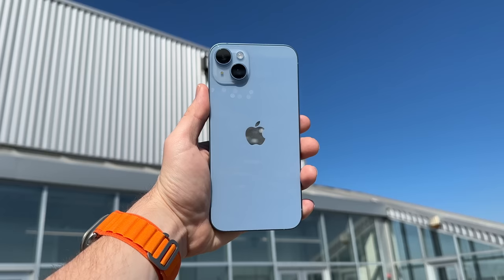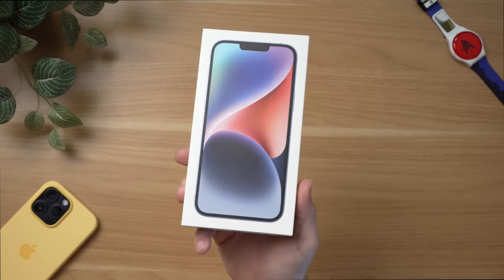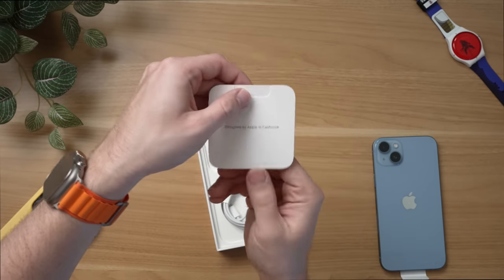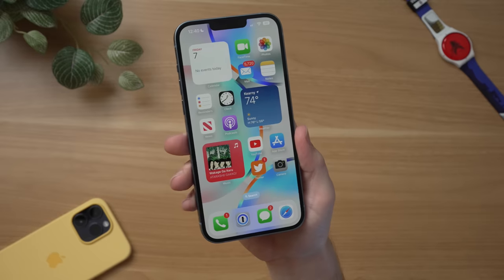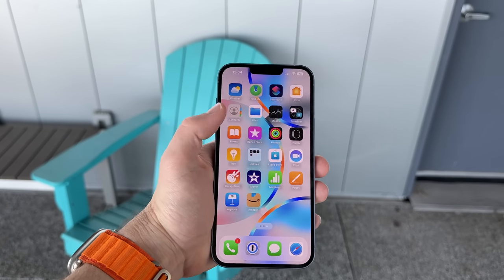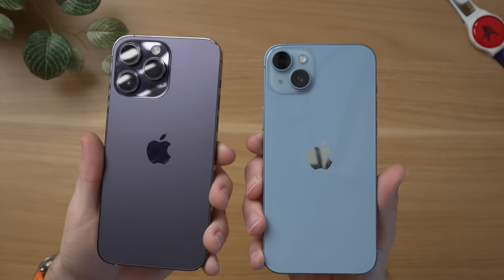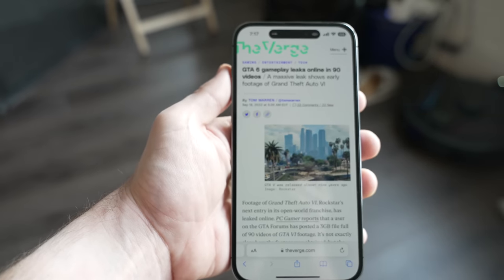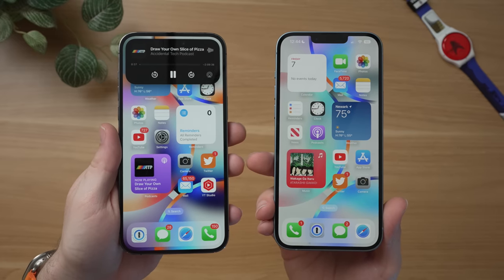The iPhone 14 Plus: Don't BE FOOLED!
The iPhone 14 Plus should have been one of Apple's most desirable iPhones this year with a bigger 6.7 inch display, and the best battery life in an iPhone ever. However, at $899 Apple may have priced the phone just slightly too high which makes it super frustrating because it is a great phone, but for only $100 more you get a lot more with the iPhone 14 Pro.